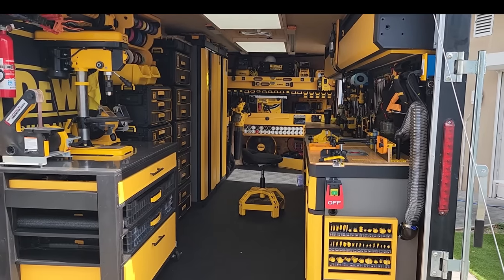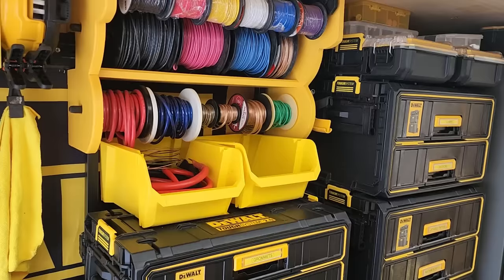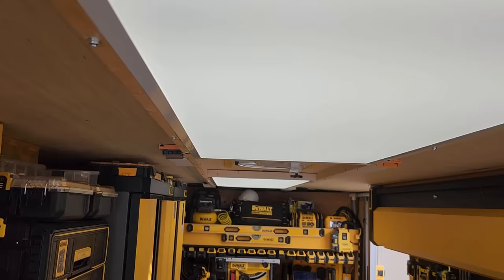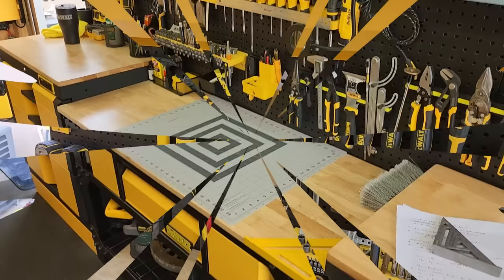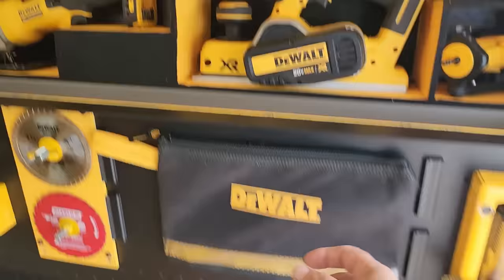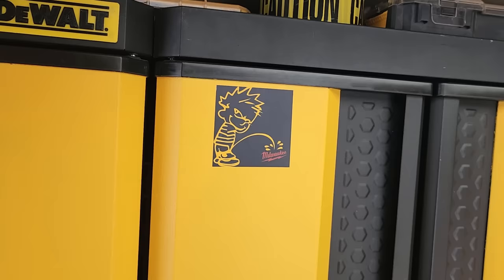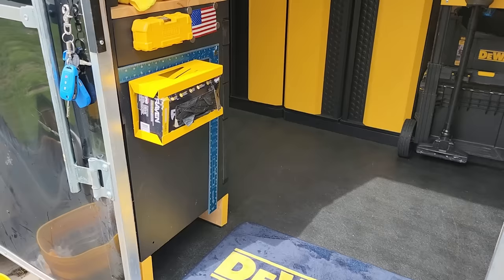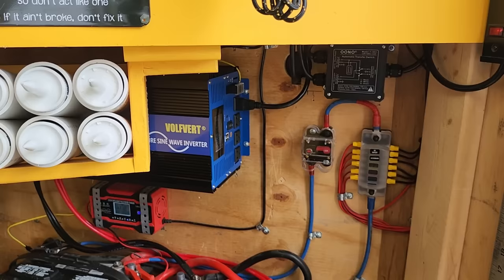DeWalt Theme Trailer Workshop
My custom DeWalt themed workshop trailer. "Where the magic happens". This 7X16 double axle trailer is set up for a multitude of crafts, hobbies and commercial work. It's ready and equipped for anything.